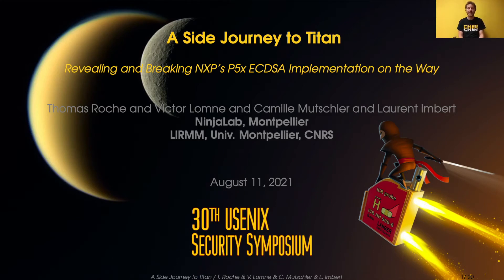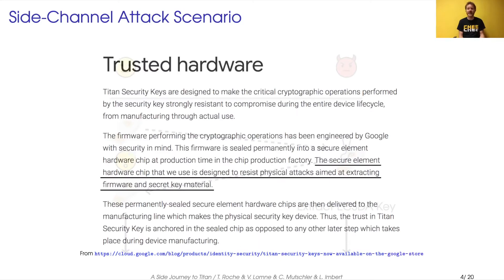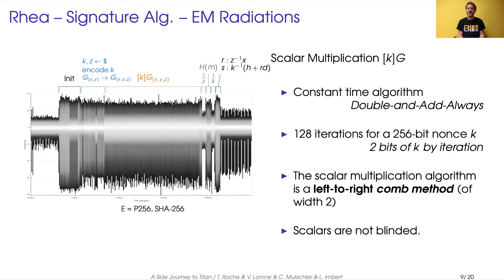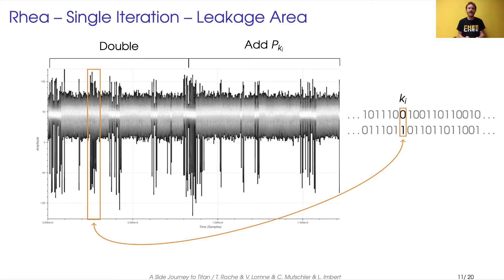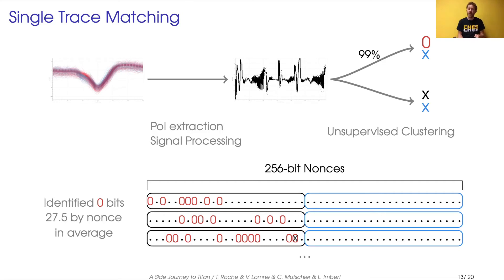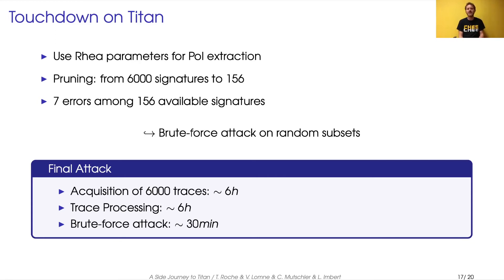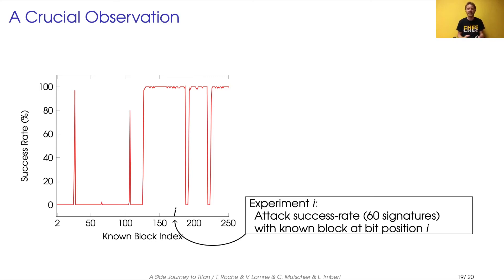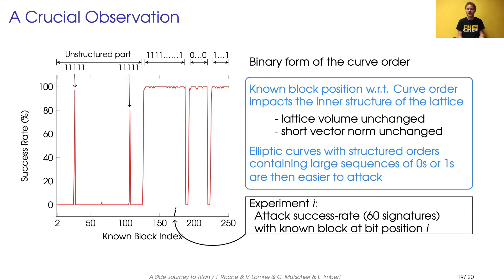USENIX Security '21 - A Side Journey To Titan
The Google Titan Security Key is a FIDO U2F hardware device proposed by Google (available since July 2018) as a two-factor authentication token to sign in to applications such as your Google account. In this paper, we present a side-channel attack that targets the Google Titan Security Key's secure element (the NXP A700x chip) by the observation of its local electromagnetic radiations during ECDSA signatures. This work shows that an attacker can clone a legitimate Google Titan Security Key. As a side observation, we identified a novel correlation between the elliptic curve group order and the lattice-based attack success rate.